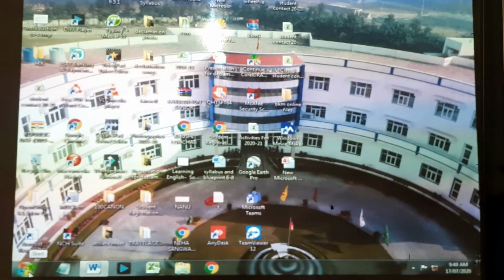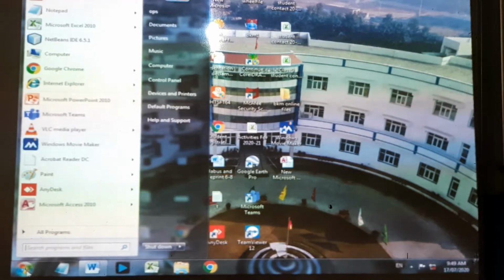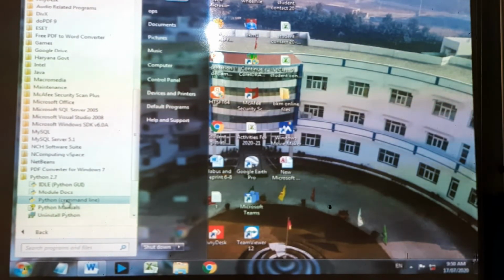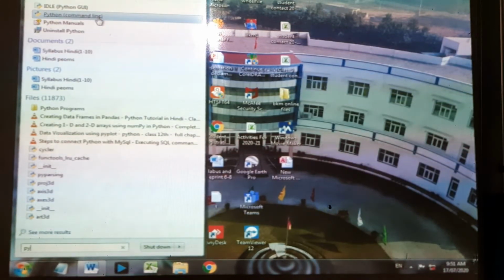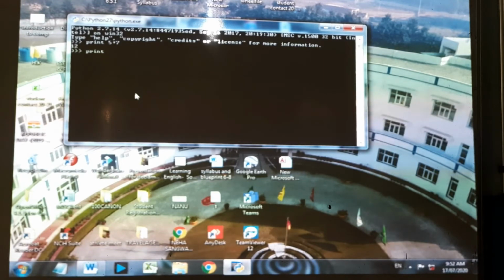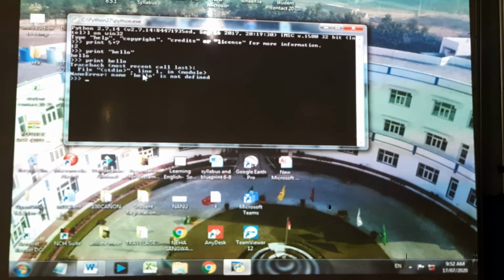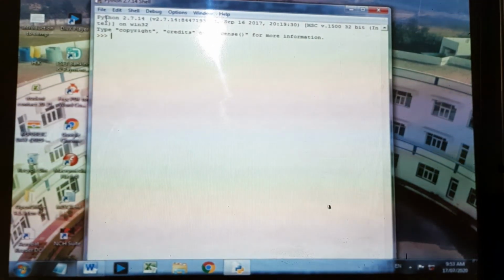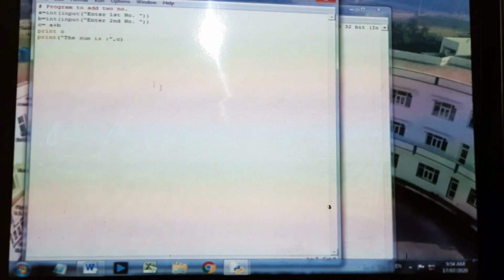17 July 2020